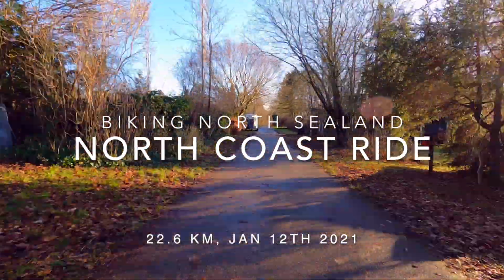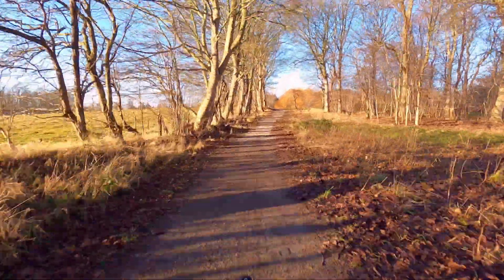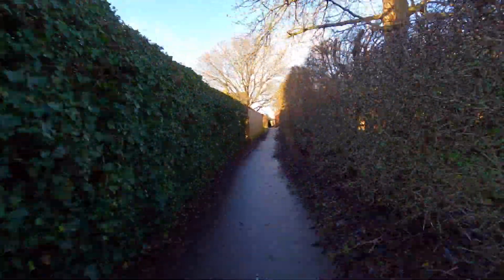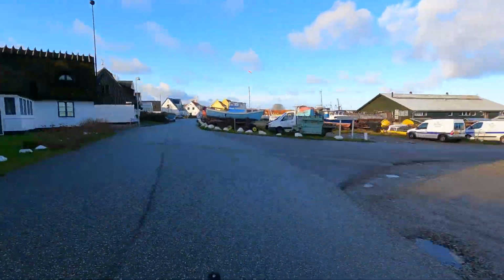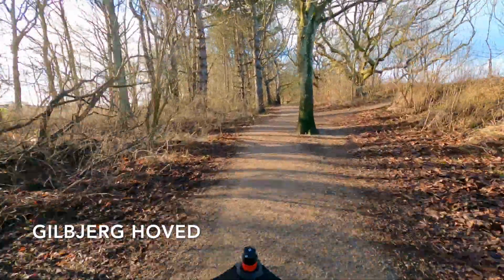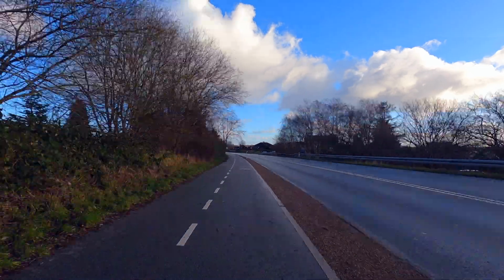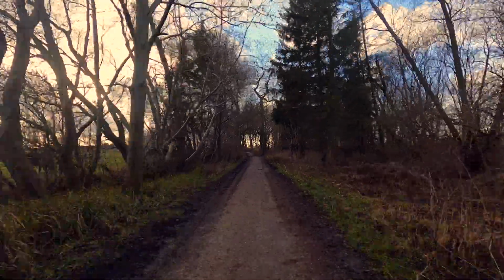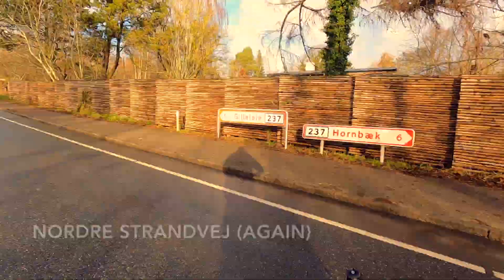Biking North Sealand 4 K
Come join me on this ride through beautiful Northern Sealand!

See beautiful beaches and landscapes, a lighthouse, a fishing village, a Søren Kierkegaard memorial, the ruins of a castle where a king once lived and much much more.

Hopefully you'll find the commentary interesting as well!